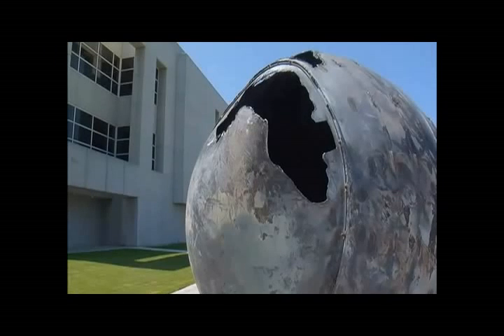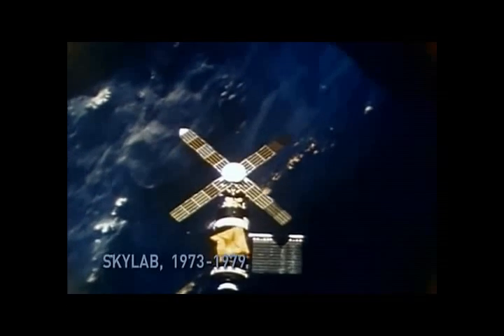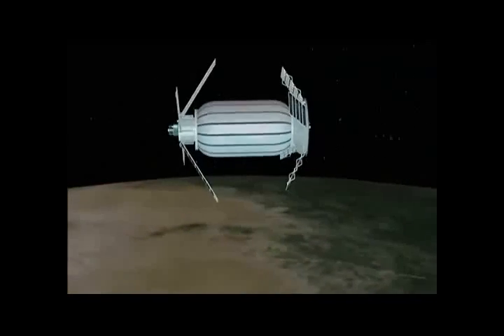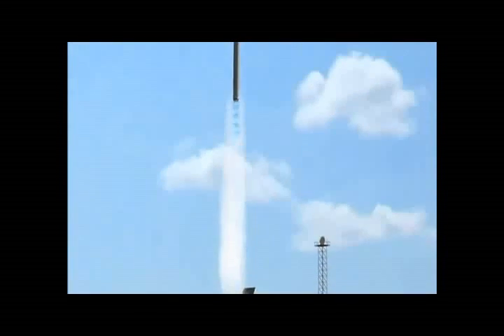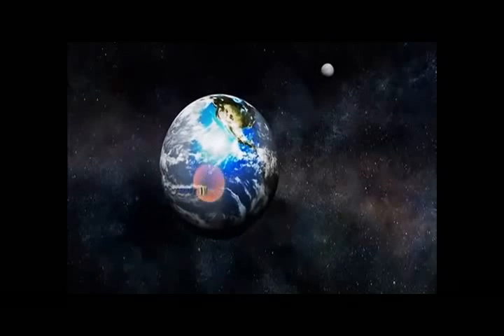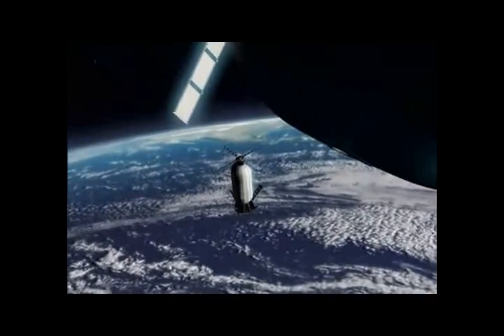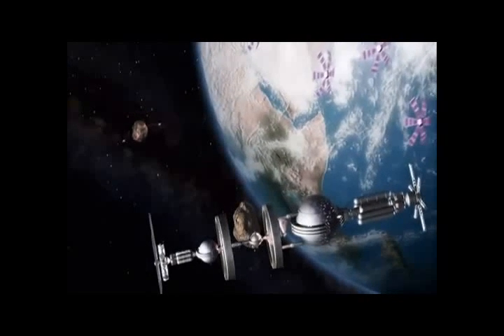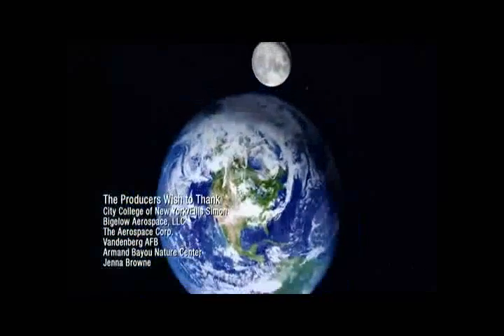DOCUMENTARY: Discovering the Universe. Edge of Space part3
History Channel presents:  The Universe. Edge of Space